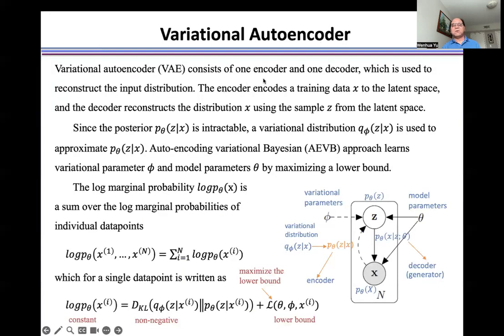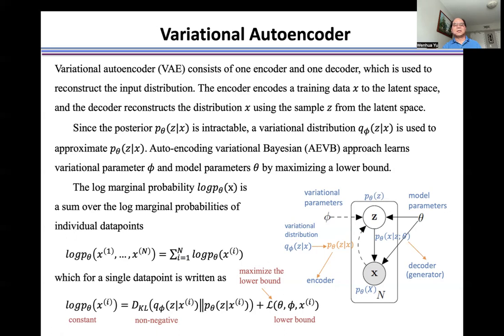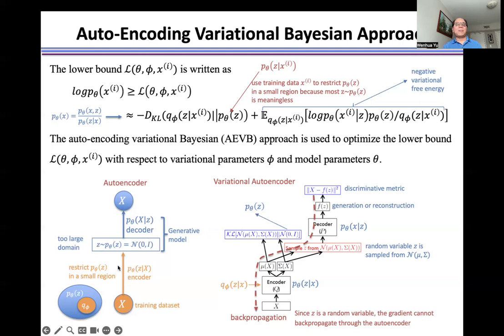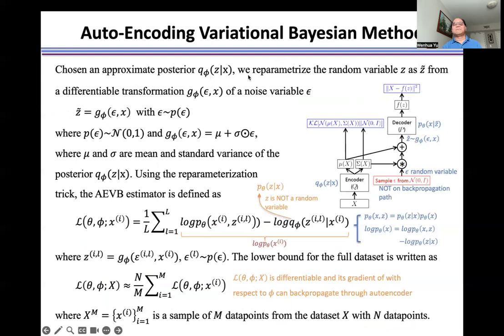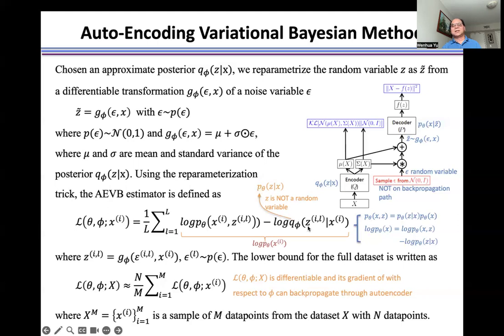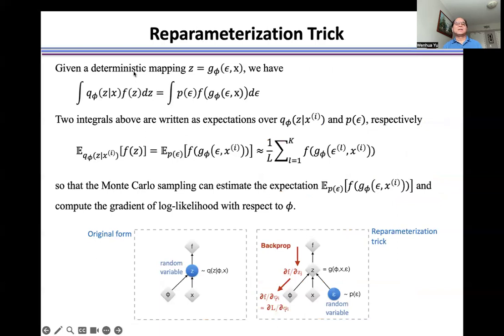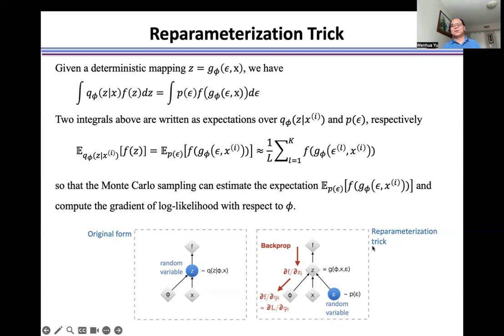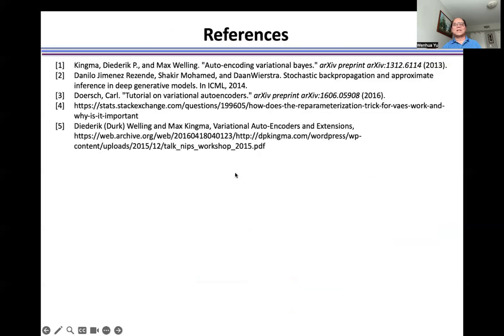Variational Autocoder in Machine Learning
Autoencoder, generative models, machine learning, Evidence lower bound, reparameterization trick